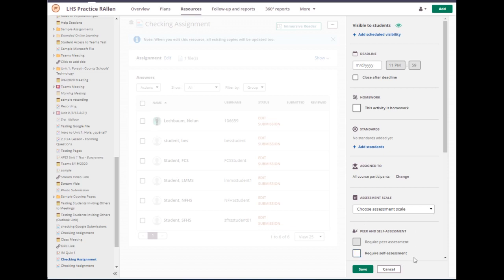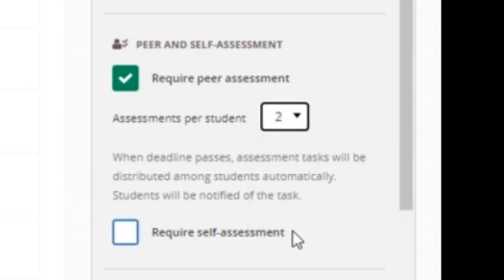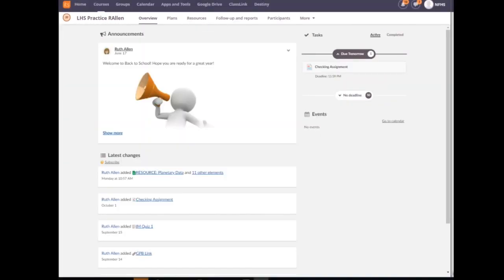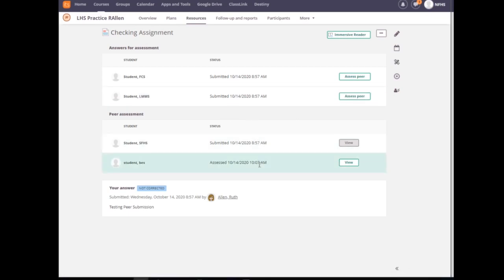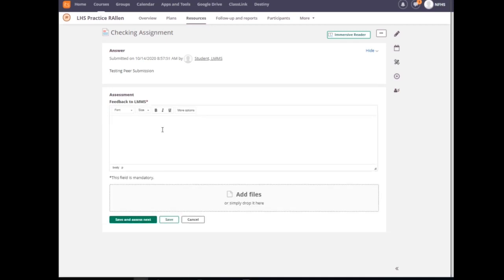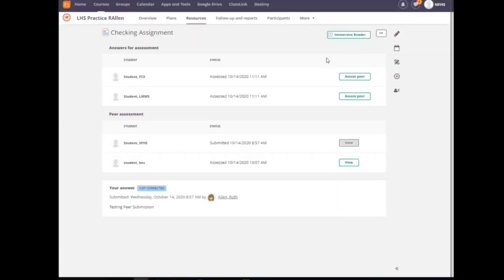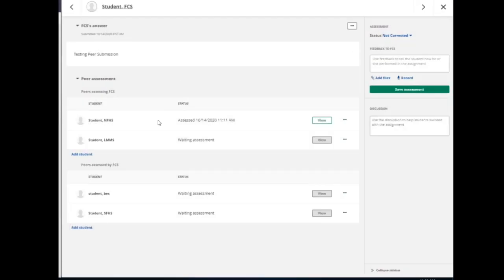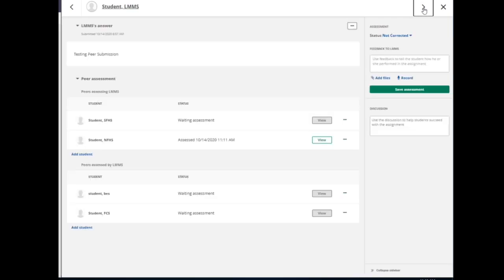Peer Assessment on Assignment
This video shows how the Peer Assessment option works for an itslearning assignment.